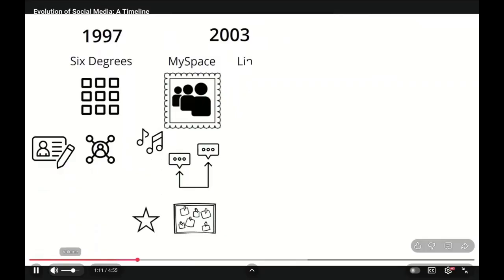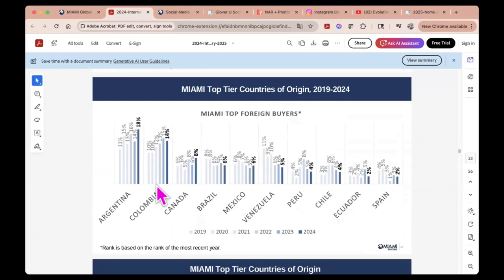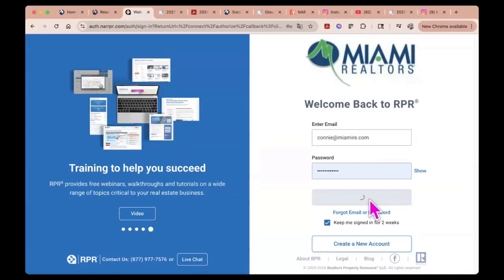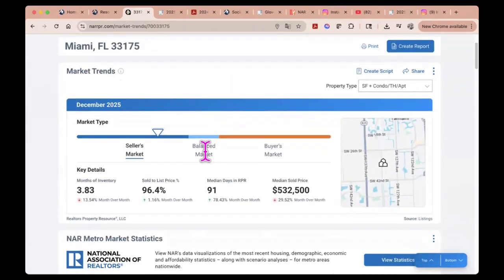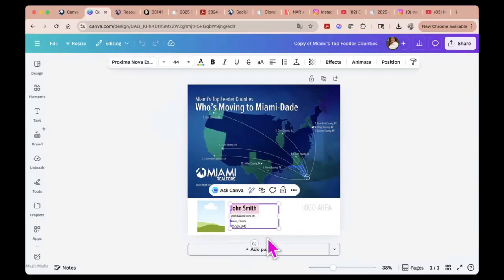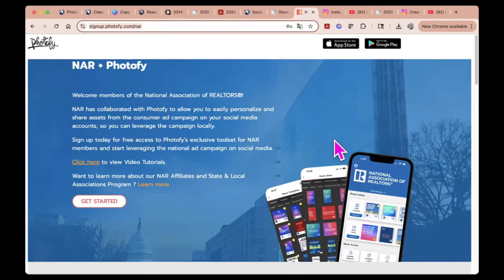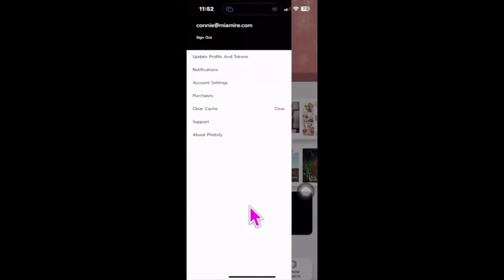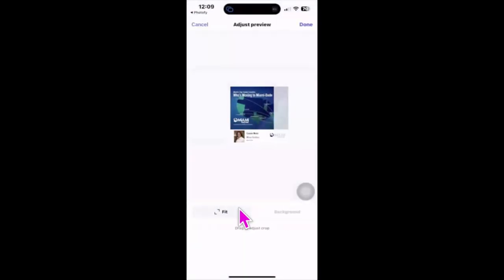Social Media Workshop